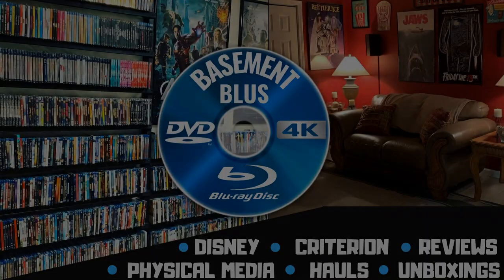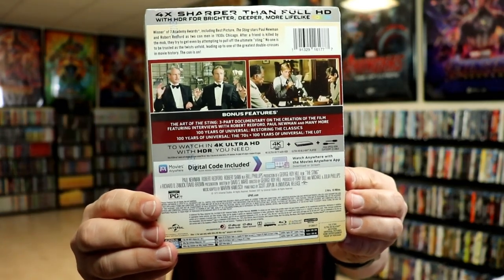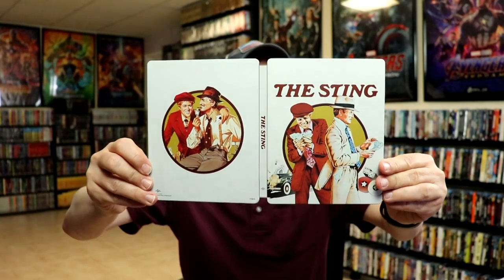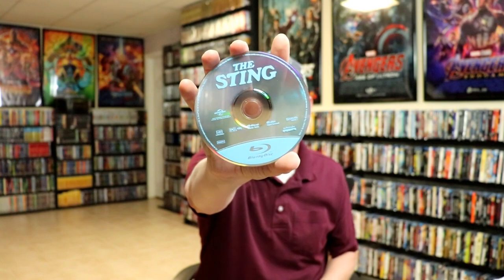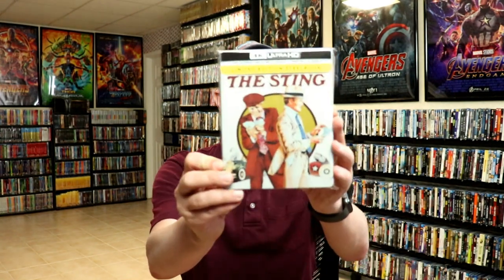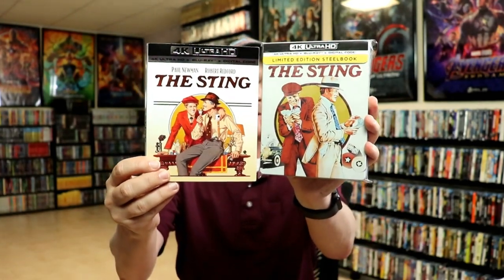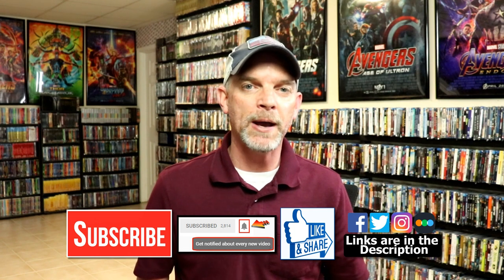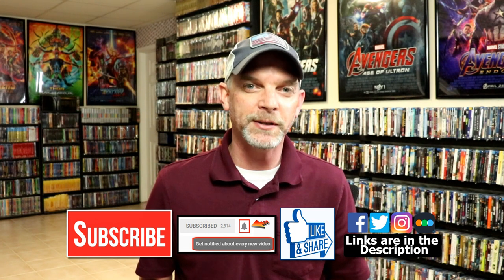The Sting 4K Ultra HD Blu-ray Steelbook Unboxing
Check out my unboxing of the steelbook for The Sting on 4K Ultra HD Blu-ray!

Purchase the 4K Ultra HD Blu-ray
Purchase the Blu-ray

These are the bags I use to protect my Steelbooks and Slipcovers: